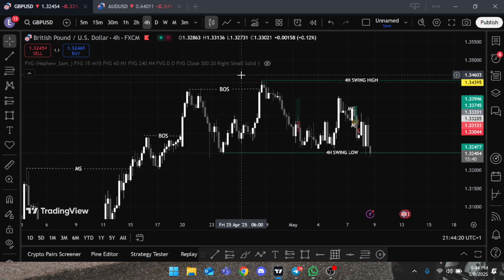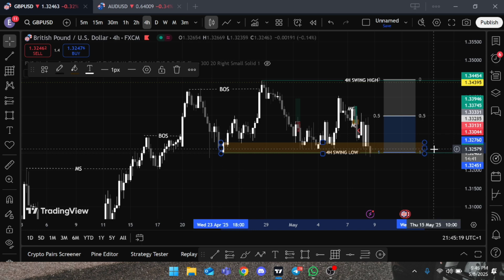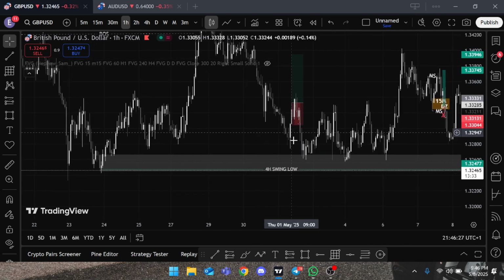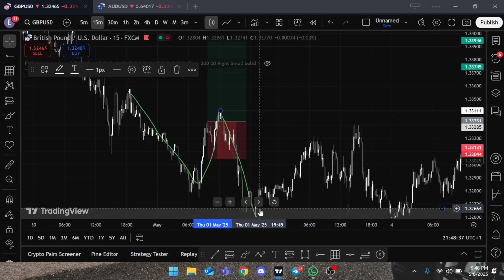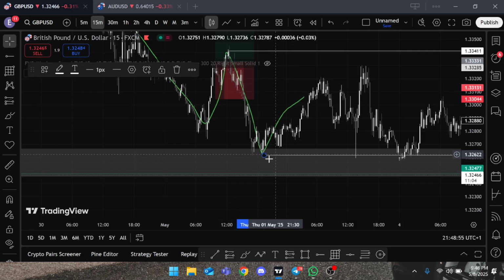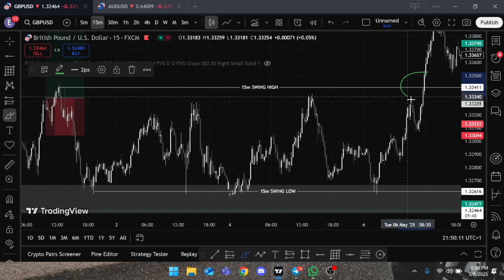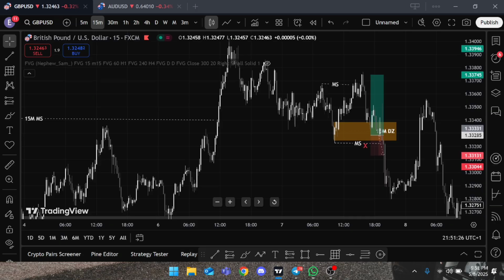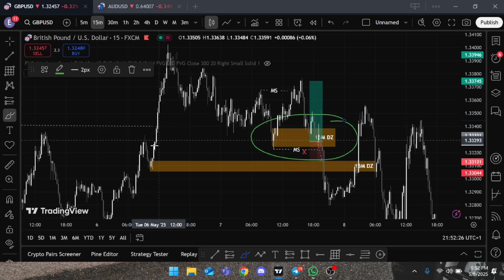GBPUSD Trade Mistake – Learn From This Costly Error!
In this video, I break down a critical mistake I made while trading GBP/USD. Whether you're a beginner or an experienced trader, this lesson will help you avoid making the same error. I’ll walk you through the setup, what went wrong, and how to handle similar situations in the future. Don’t just watch—learn and grow.

📉 Let your losses become your lessons.